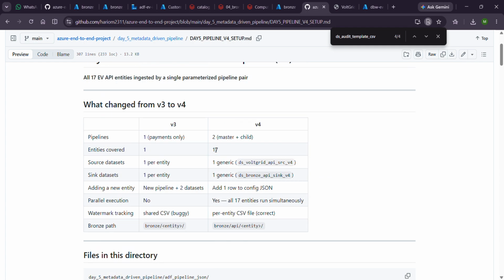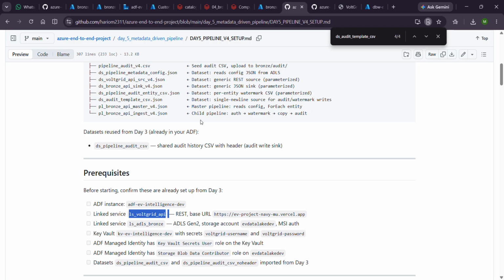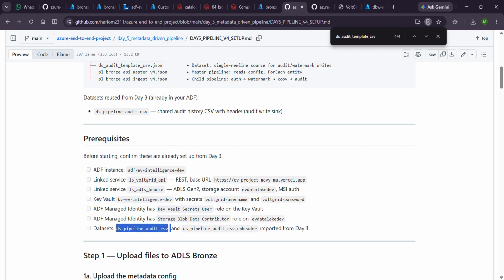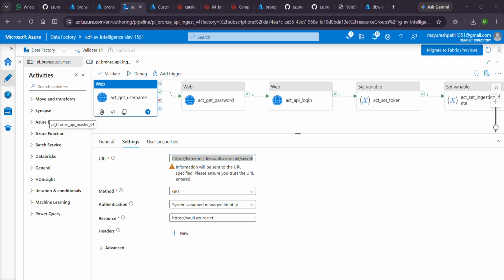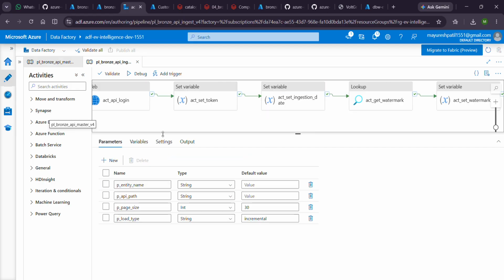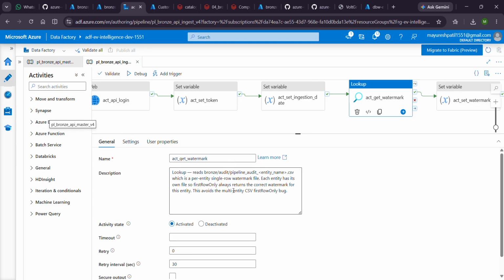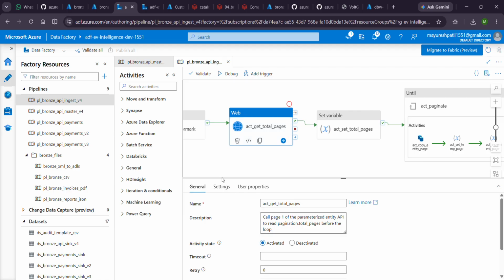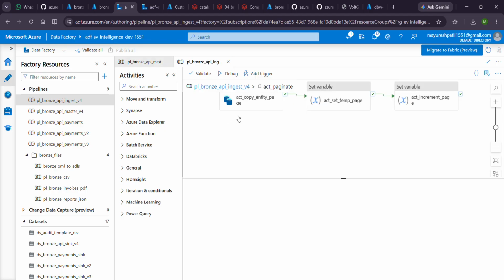day 5 metadata driven pipeline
azure-end-to-end-project_day_5_metadata_driven_pipeline_DAY5_PIPELINE_V4_SETUP.md at main · hariom2311_azure-end-to-end-project - Google Chrome 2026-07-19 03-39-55